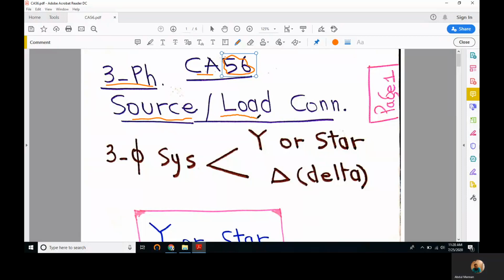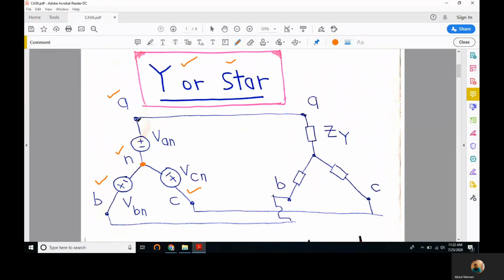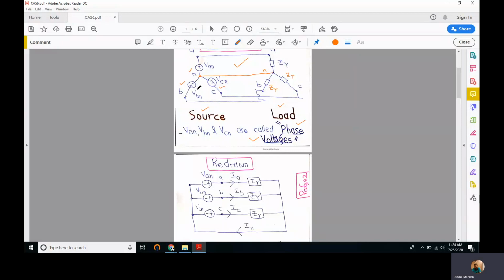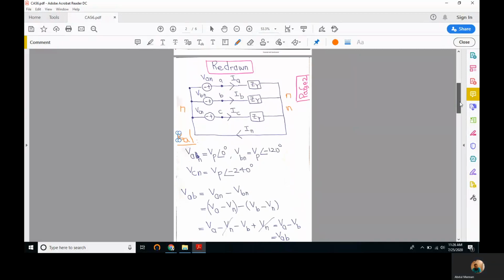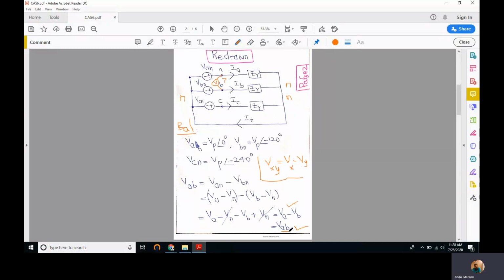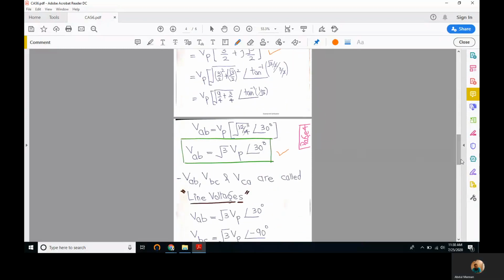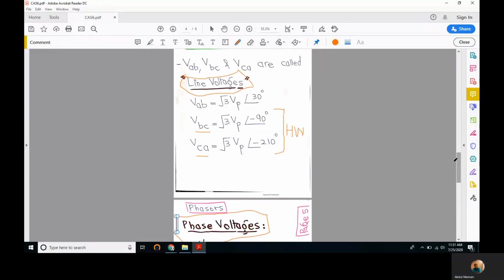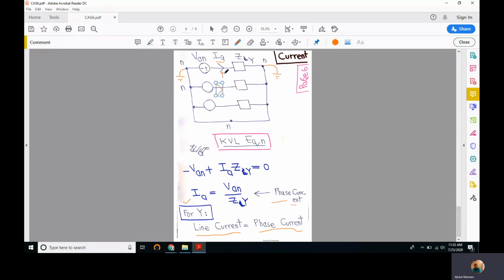CA56 | Three Phase | Y connection | Star Connection | AC circuits | Circuit Analysis | Abdul Mannan